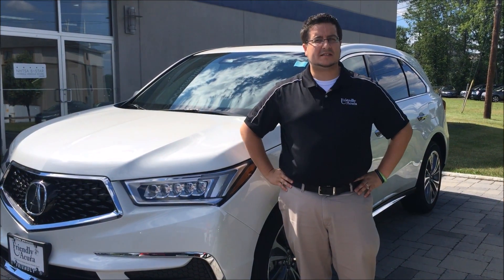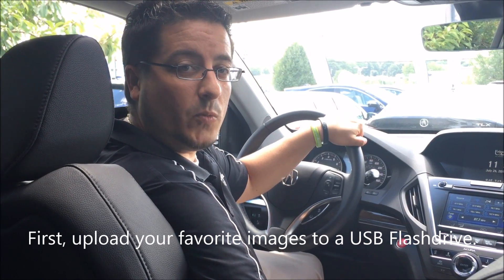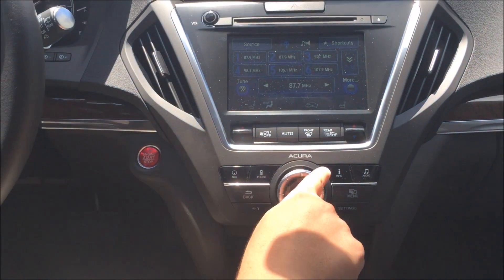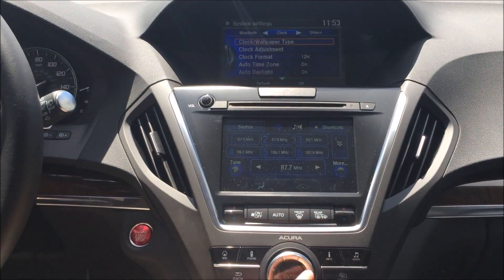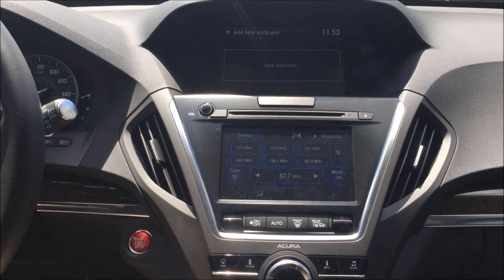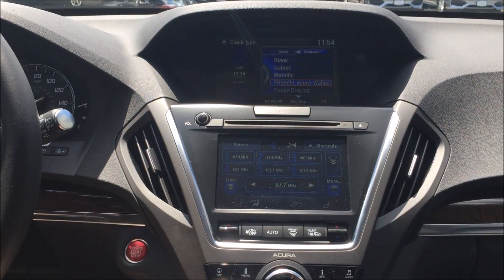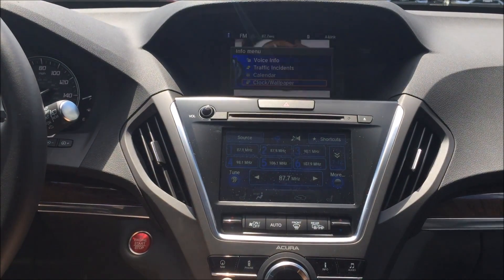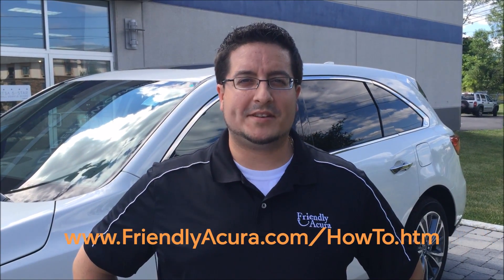Friendly Acura - How To Change the Wallpaper in Your New 2017 Acura MDX (Kingston, NY)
You can customize your new 2017 Acura MDX by changing the Wallpaper on your main screen. Watch as Tom the Webguy walks you through the entire process, step by step.